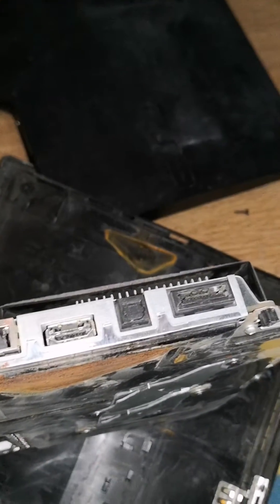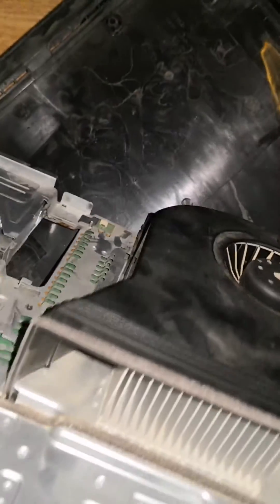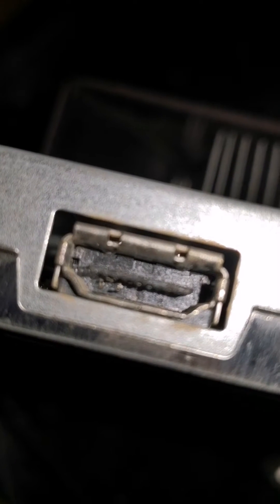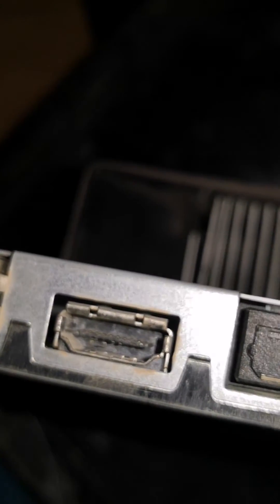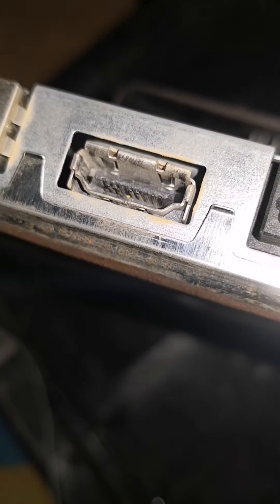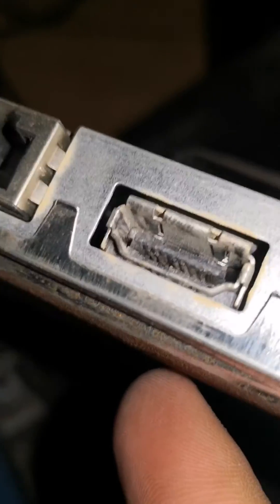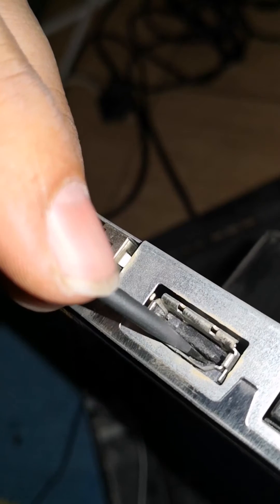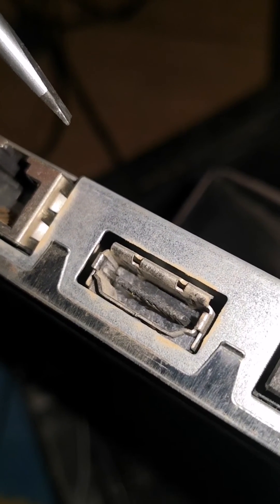Ps3 hdmi port repair without disassembly